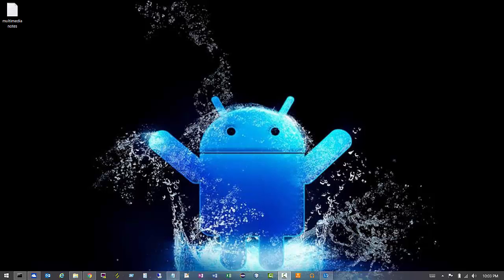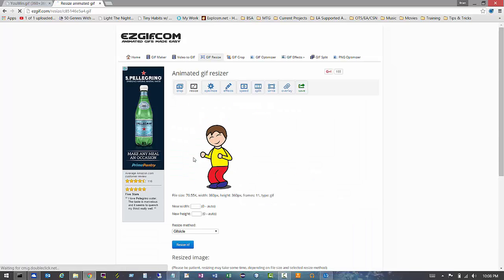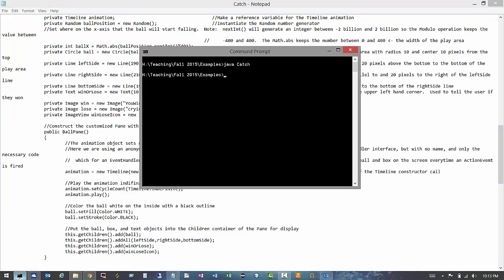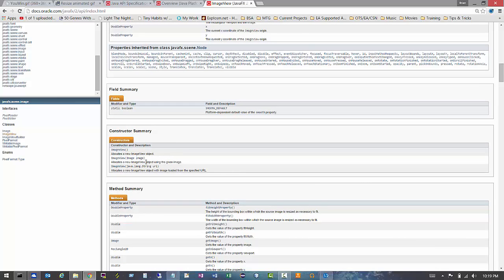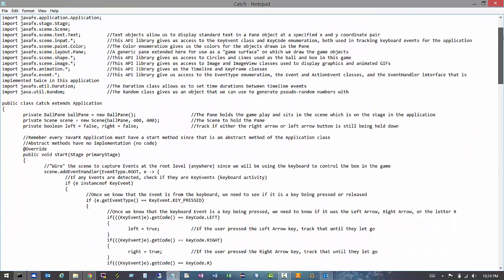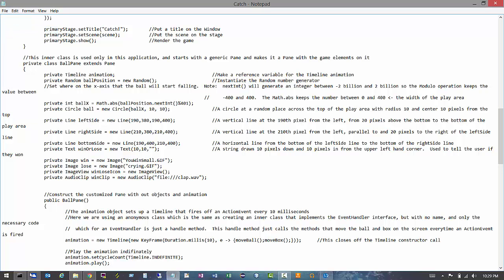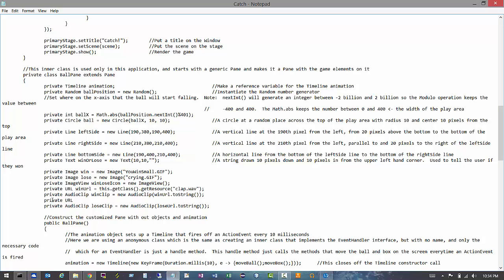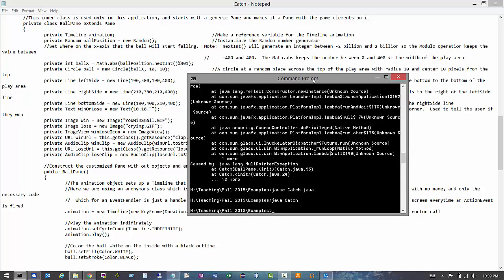CIT 230: Lecture 9 (Multimedia Elements)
This video shows how to add multimedia (image and sound) elements to the Catch game video in Lecture 6.